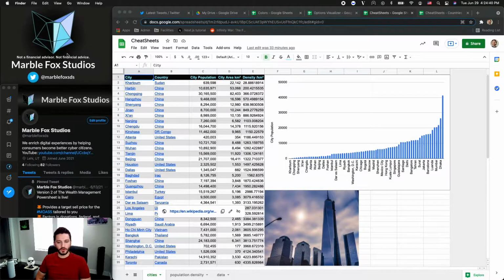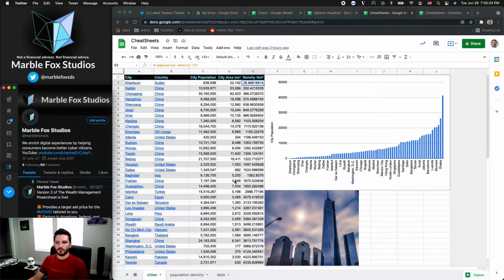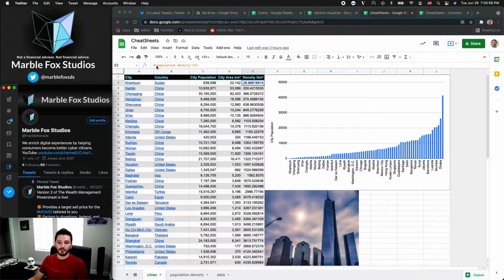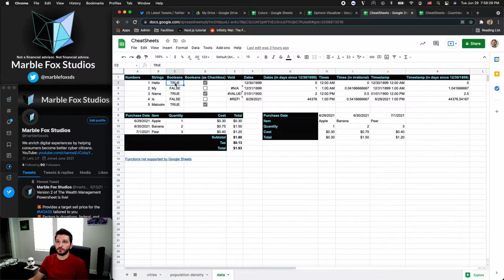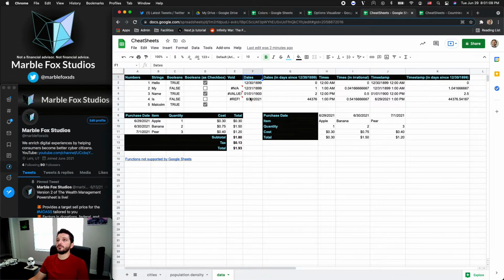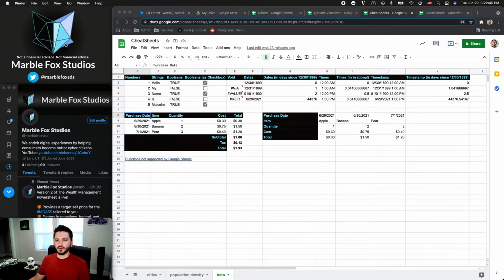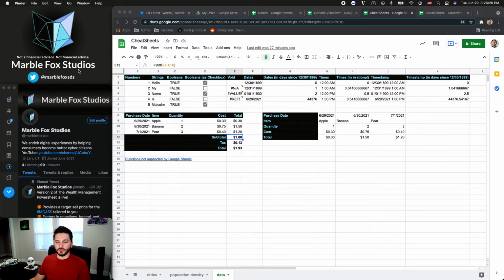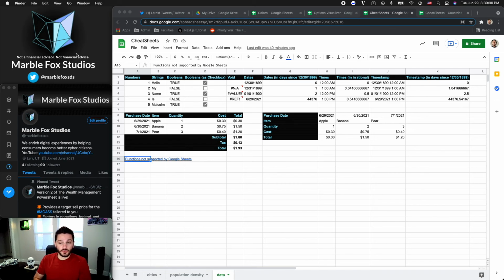CheatSheets Fundamentals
Today, we’ll cover the basics which include spreadsheets, sheets, ranges, and data.